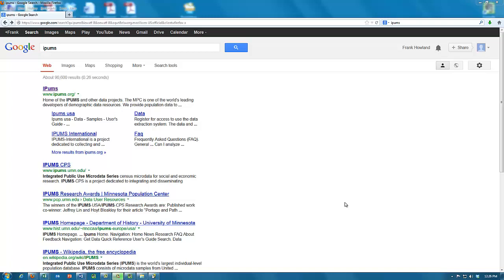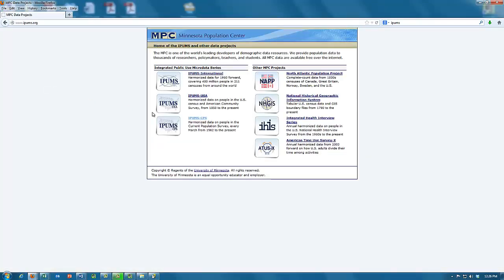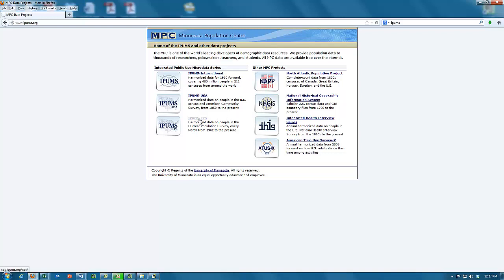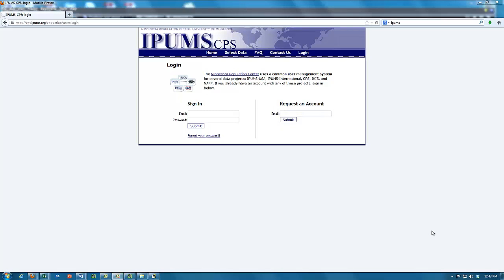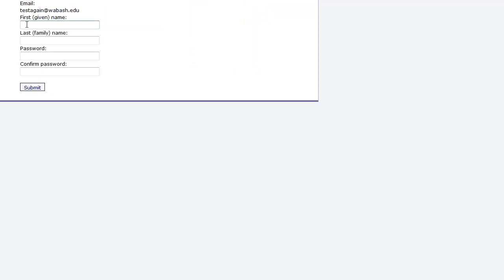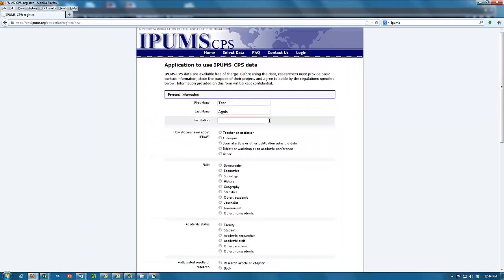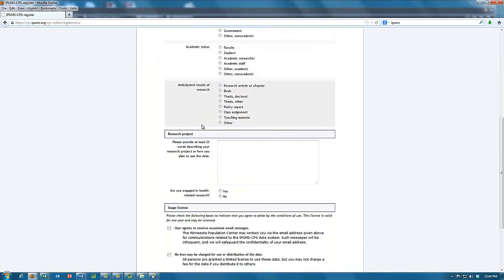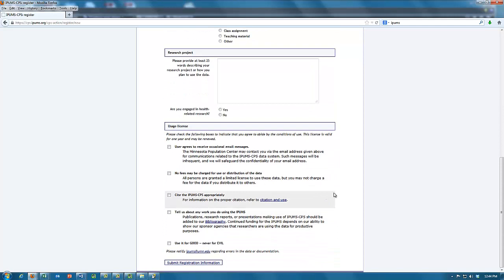DataLesson001IntroToIPUMS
This screencast explains how to obtain an account at IPUMS, a kwy source for microdata.